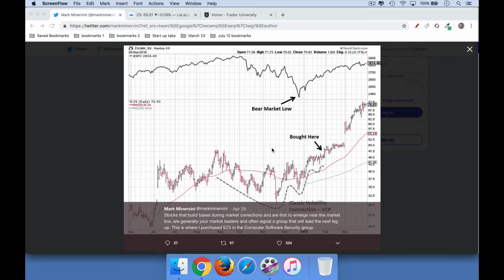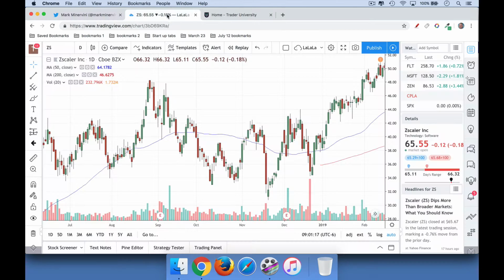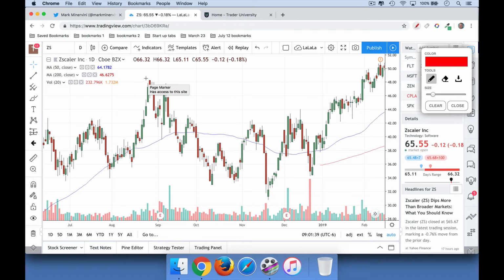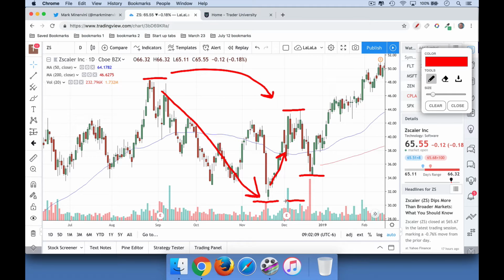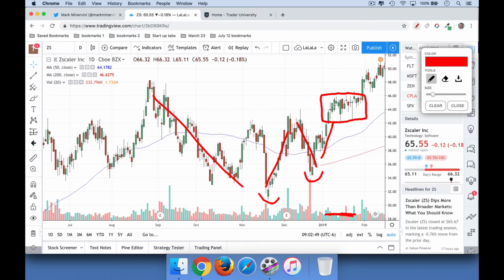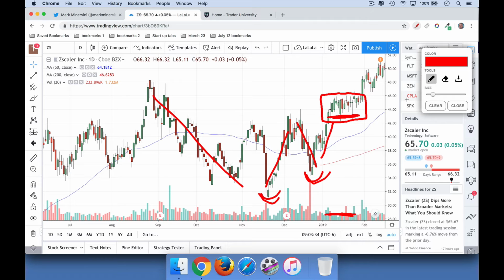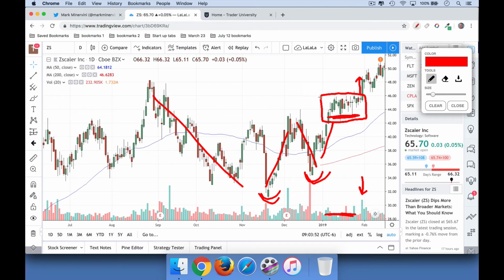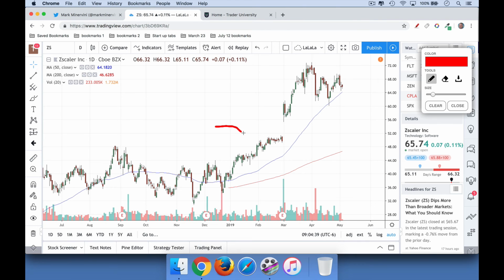When to Buy a Stock Exactly (Use this Breakout Pattern)